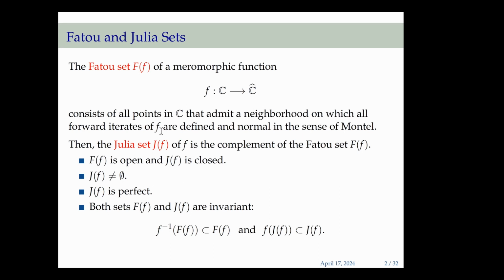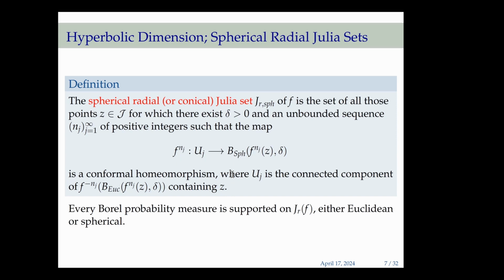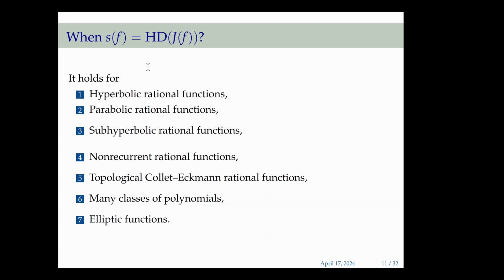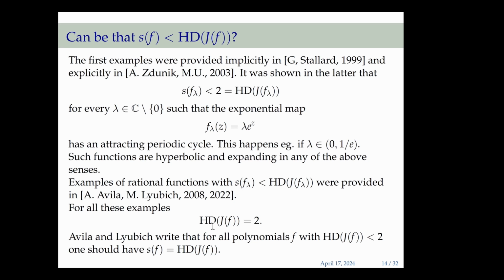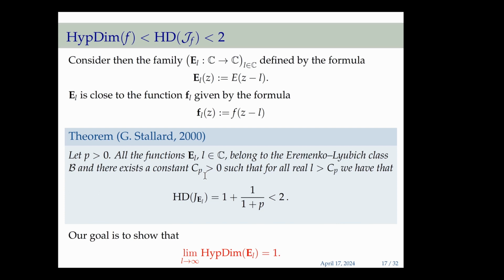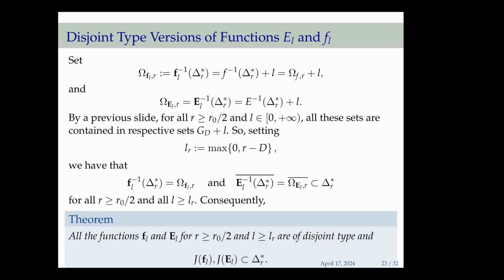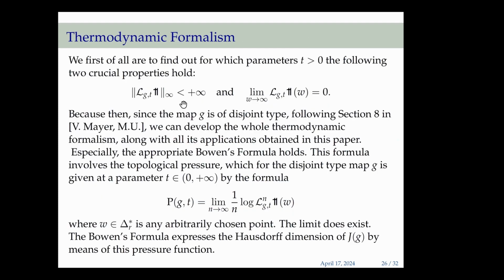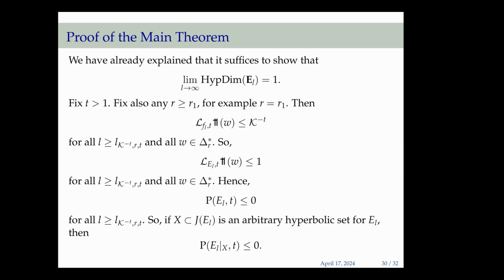Pacific Quasiworld: April 17th 2024, Mariusz Urbanski (University of North Texas, USA)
Pacific Quasiworld

Title: Hyperbolic dimension gaps for entire functions (joint with Volker Mayer)

Abstract: Polynomials and entire functions whose hyperbolic dimension is strictly smaller than the Hausdorff dimension of their Julia set are known to exist but in all known examples the latter dimension is maximal, i.e. equal to two. In this talk I will describe hyperbolic entire functions 𝑓 having Hausdorff dimension of the Julia set 𝐻𝐷(𝐽𝑓) less than 2 and hyperbolic dimension 𝐻𝑦𝑝𝐷𝑖𝑚(𝑓) less than 𝐻𝐷(𝐽𝑓).